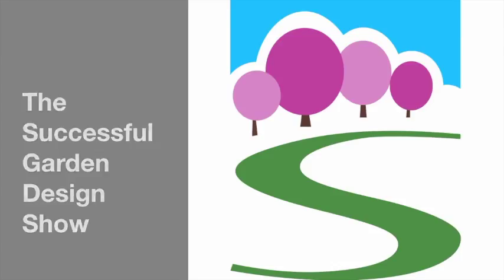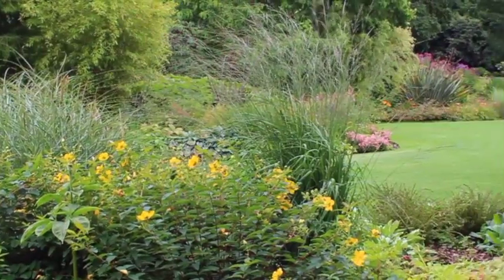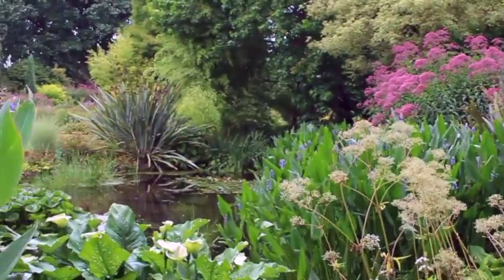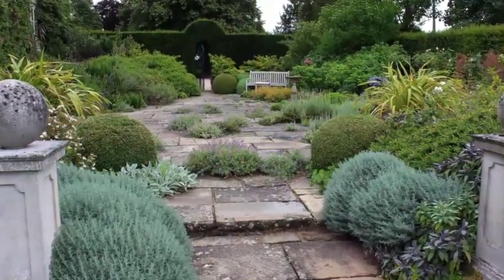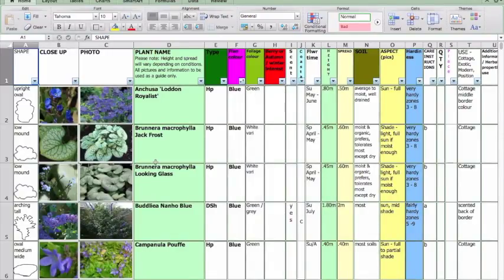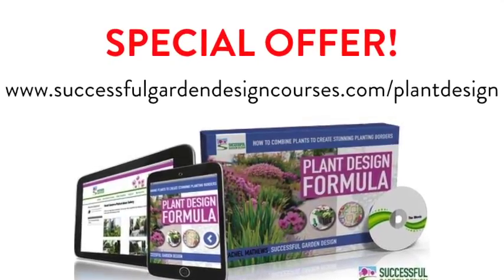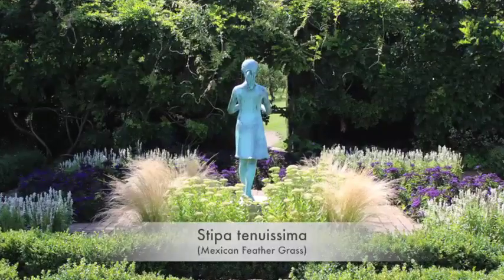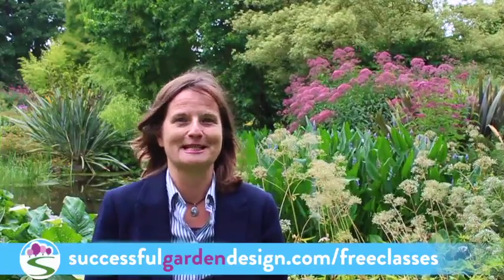Garden Design Show 21 - Plant Design Secrets & Beautiful UK Gardens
In this episode Rachel visits the Beth Chatto Garden near Colchester in Essex and looks at what makes the famous planting schemes work so well.

She also visits a private garden close by to Beth’s garden that is sometimes open to the public at Little Bentley Hall.

And last but by no means least she visits the Waterperry Garden in Oxfordshire and show how to successfully plant in groups.

If you’d like to attend one of Rachel’s FREE online fast track garden design classes, go